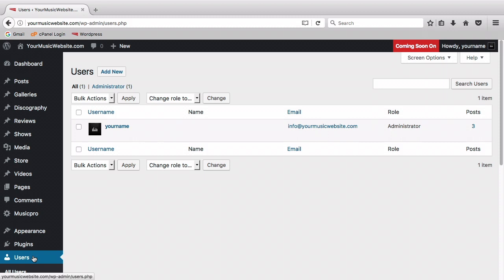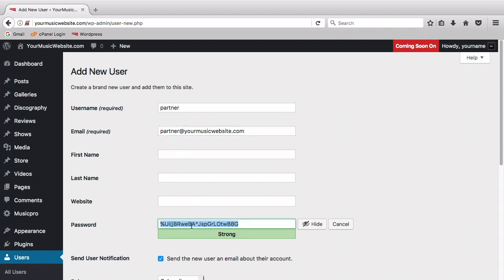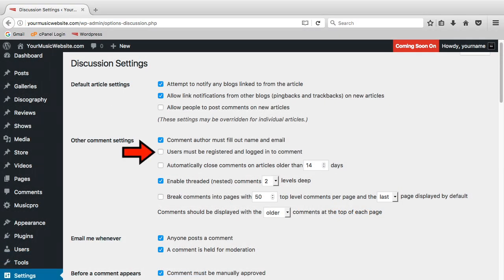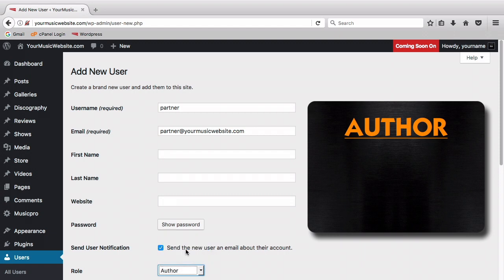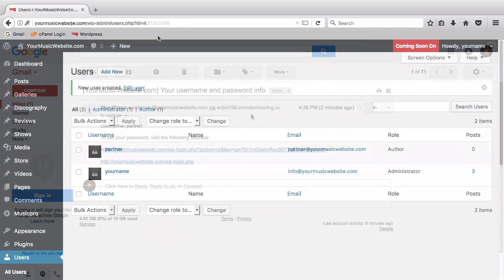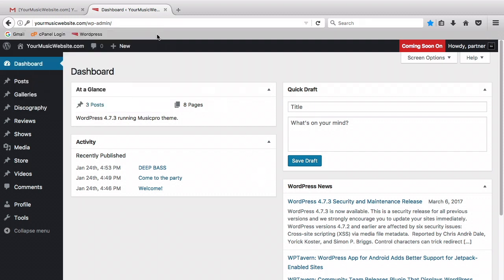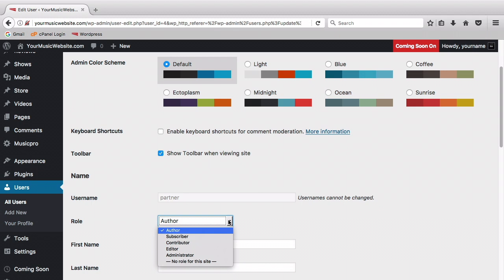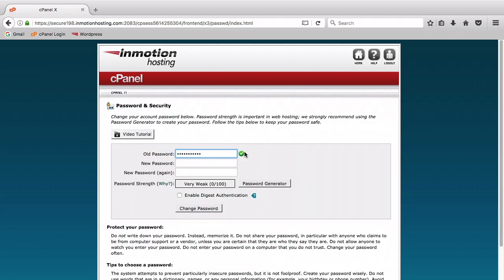Podcasting For DJs - Working With A Team